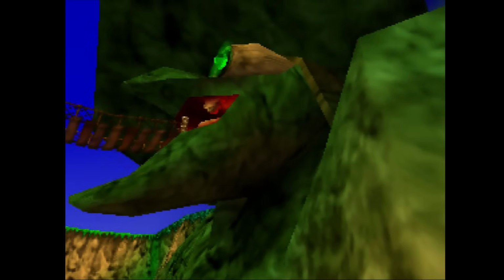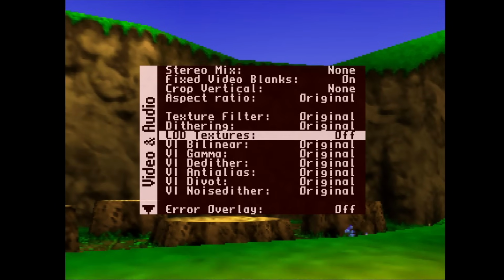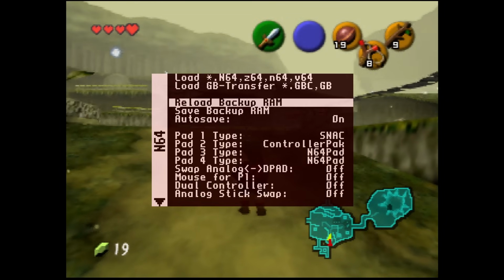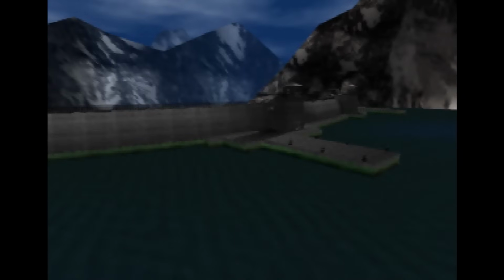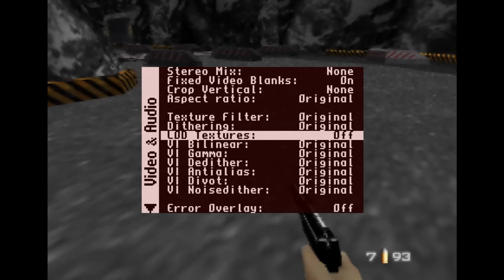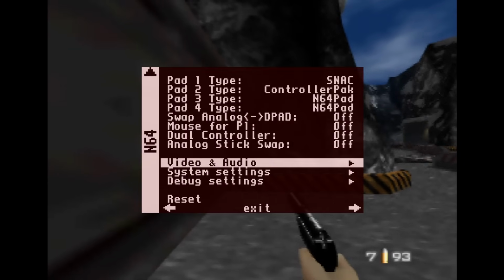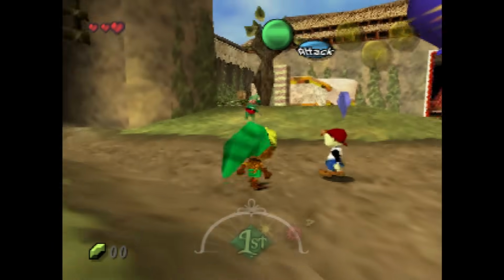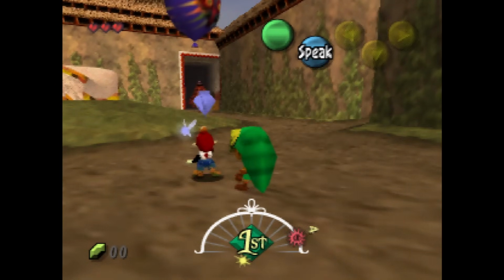MiSTer FPGA N64 Core BIG Update! New Visual Features Improving Tons of Games in 2024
The impossible Nintendo 64 FPGA core just got updated again on MiSTer FPGA! With huge improvements to the MiSTer FPGA N64 core bringing new life to so many best retro games! We now have LOD or level of detail which is another N64 hardware feature added to the MiSTer FPGA N64 core! N64 FPGA fun incoming!

and now we have a MiSTer FPGA N64 Turbo core! That runs many games faster and better than a stock Nintendo 64!

The MiSTer N64 FPGA core was just updated and now TLB on N64 in FPGA is complete! A huge milestone for the Nintendo 64 MiSTer FPGA core is here!

It's a huge day for MiSTer FPGA and N64 fans...because every single retail game ever released for the Nintendo 64 now boots on MiSTer FPGA! FPGA gaming is huge for retro gaming fans and today marks the 100% of MiSTer FPGA N64 games booting! Banjo Tooie came in...at least place!

This is in addition to the N64 FPGA cor, bringing Killer Instinct Gold, Mario Golf, Twisted Edge Snowboarding, Super Mario 64 and Turok 2 to MiSTer FPGA for the first time! (ok just ONE part of Super Mario 64)

and now Paper Mario, Castlevania 64, Castlevania: Legacy of Darkness, Bomberman 64, Mystical Ninja Starring Goemon and more!

A ton more working games and SRAM functionality to get some new games working as well! Plus PAL support from a few days ago! and now more RDP code that brought an entirely new batch of games to the core working for the first time! and some different visual modes were added to RDP today! including dithering! Oh and vanilla The Legend of Zelda: Ocarina of Time now works on the N64 MiSTer FPGA core!

You can find the core on the MiSTer FPGA Discord under test builds. and you no longer need Unstable MiSTer main to run the core!

If you need a setup guide my previous Nintendo 64 MiSTer FPGA video has that so here you go

On this episode of our MiSTer series we are going to be talking about the recent happenings in the MiSTer FPGA scene in regards to the potential of a Nintendo 64 core for MiSTer FPGA! Nobody saw it coming...and it was long considered an "impossible core" but perhaps Nintendo's first 3D console might be coming to MiSTer soon! Which would be amazing as there are a ton of great games for it and software emulation, while much improved, is still a bit hit or miss. Plus modding a N64 for HDMI out is expensive and VERY difficult!

N64 on MiSTer FPGA would be a huge moment for video game history and preservation too!

The N64 core RSP work seems to be getting buttoned up...so next comes the RDP or Reality Display Processor which is in progress and it now has perspective correction built in! . Which means we can now "play" Super Mario 64, Mario Kart 64, Wave Race 64, even The Legend of Zelda: Majora's Mask...and some other items! and most of the corrupted graphics have been solved by this point in time! Plus F-Zero and Pokemon Snap now too! and Cubivore! And Animal Crossing...and 007 (no not GoldeEye yet) plus Pokemon Stadium! And Harvest Moon 64, and Extreme G and Glover 64...plus some beta Ocarina of Time!

But after the PS1 core on MiSTer (developed by Robert as well) and the PSX 2X core…nobody should doubt his talents!

and when it comes out just play Bomberman Hero, the N64 hidden gem of choice around this channel!

VGE